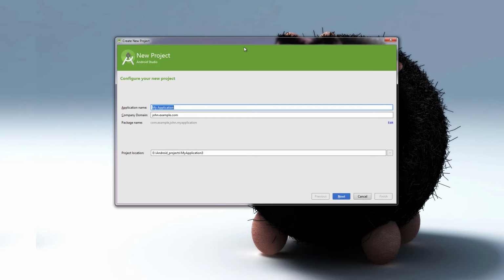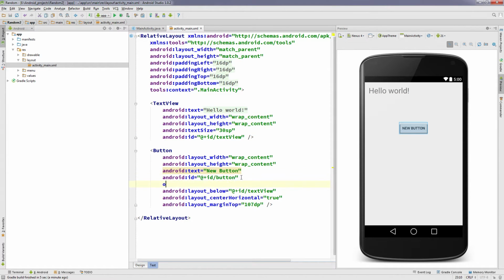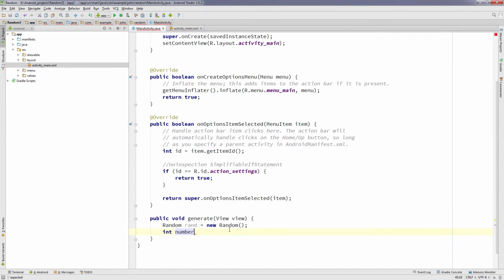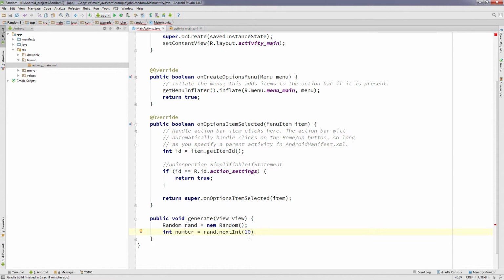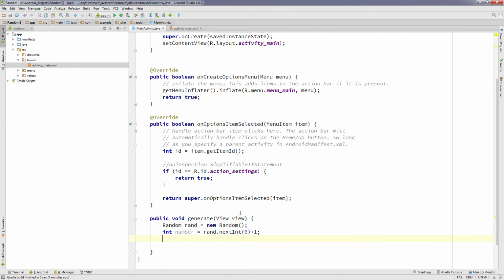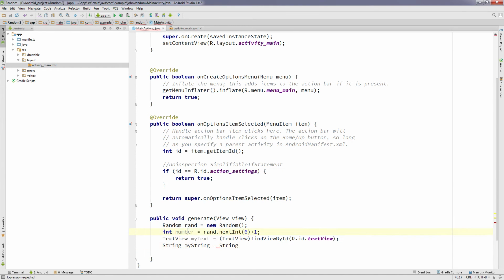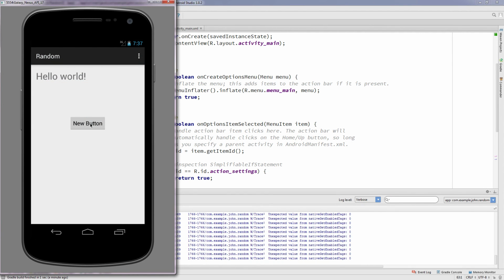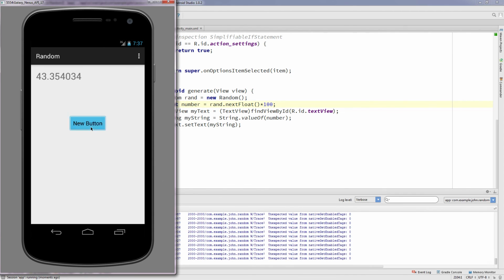Learn Android Studio: (20) How to generate random numbers.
In this video I'll show you how to generate a random number using the Random class.